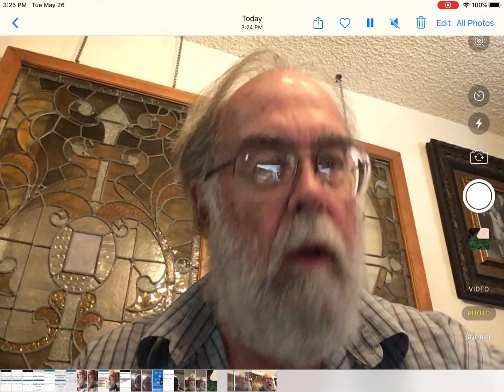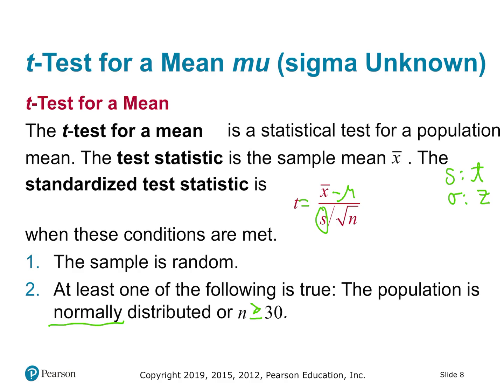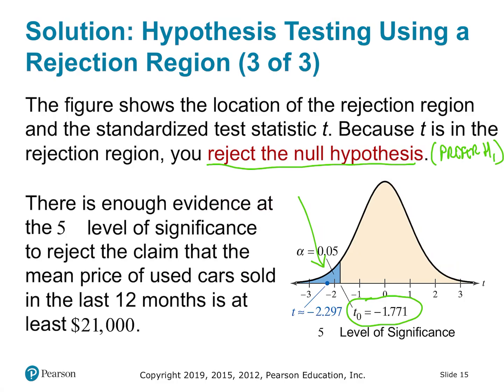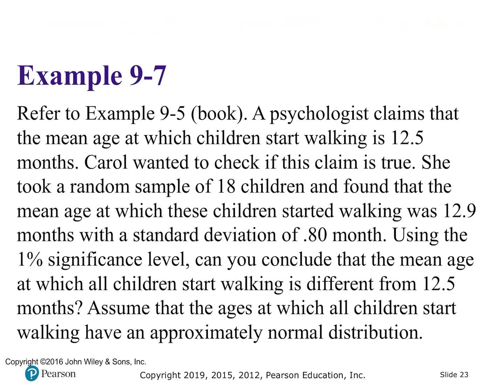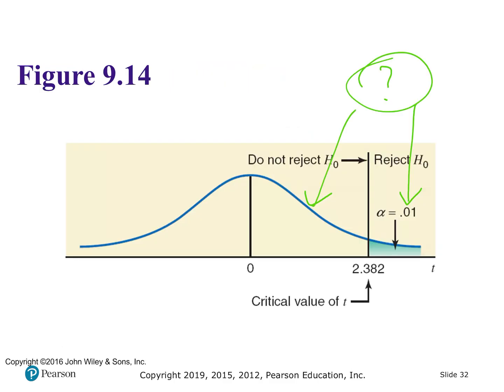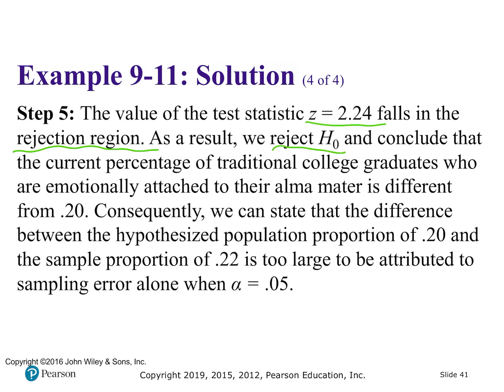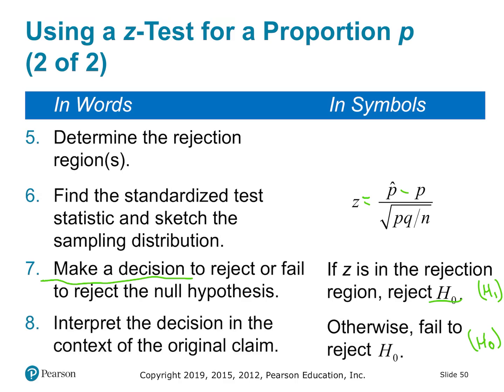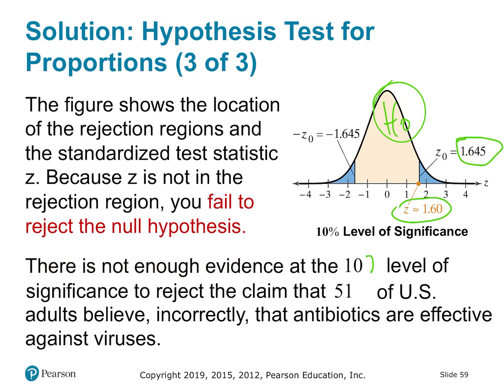Math 262 Lecture 16 Sec 9.3, 9.4